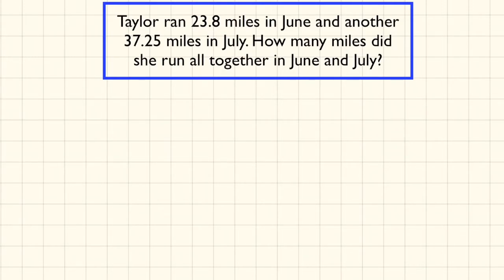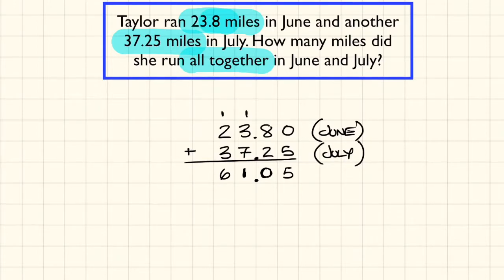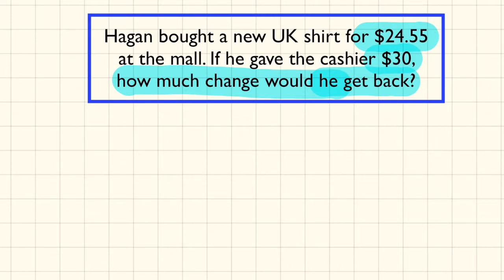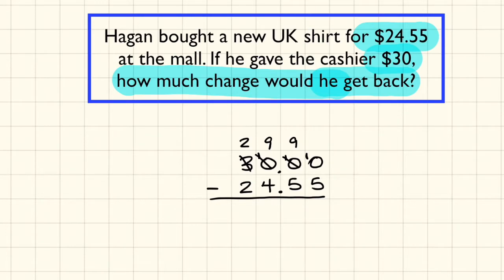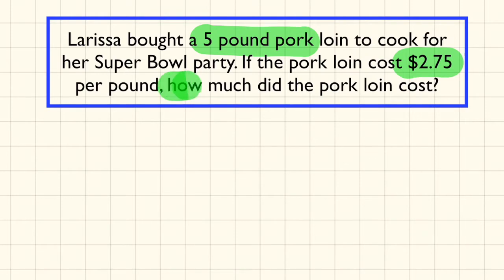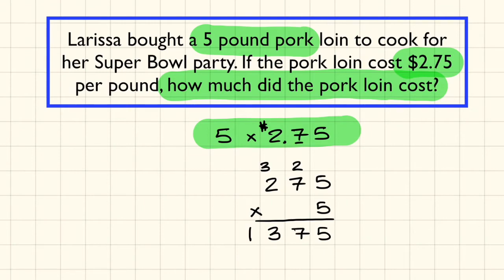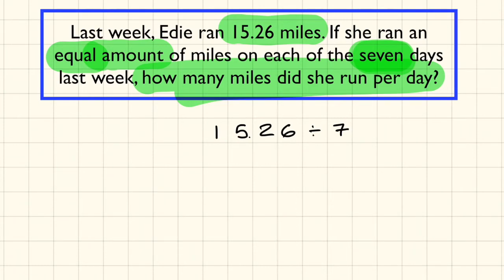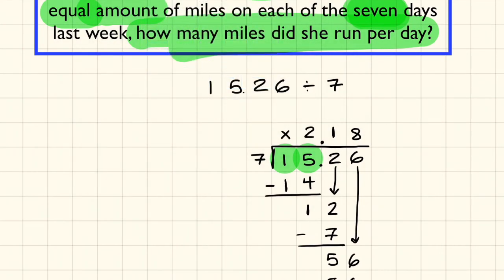Reviewing All Operations with Decimals